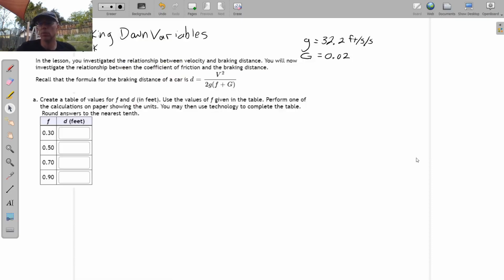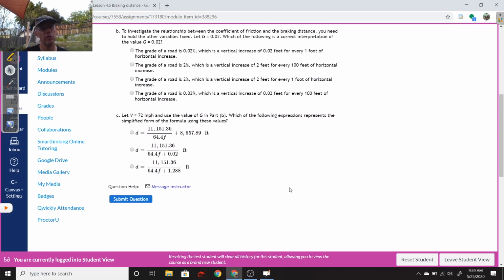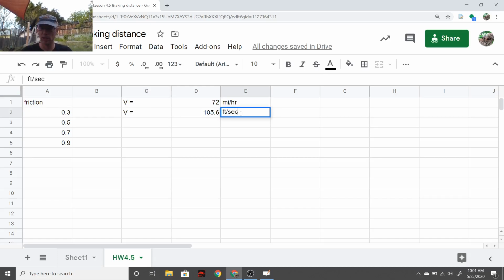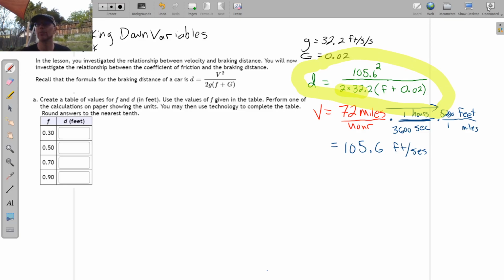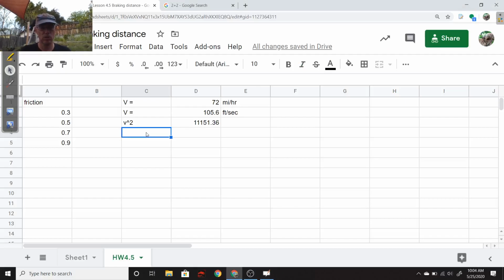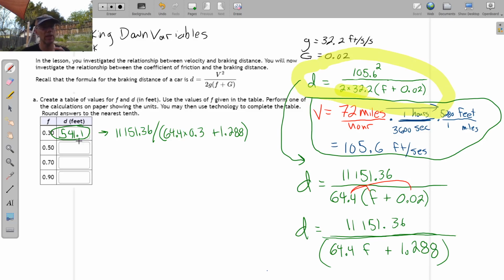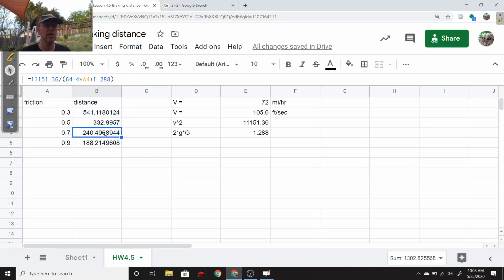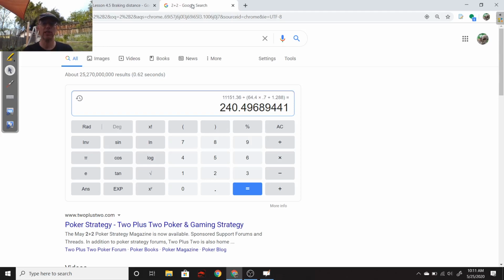mth098 HW 4.5 braking friction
Exploring braking distance, changing friction